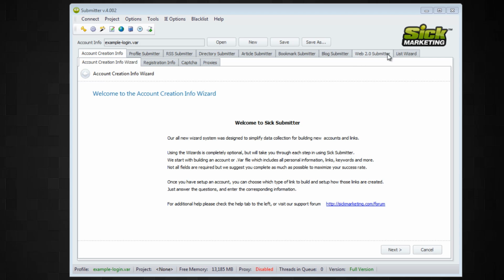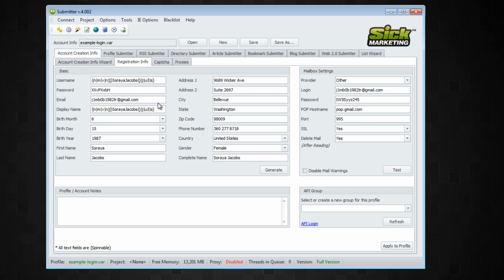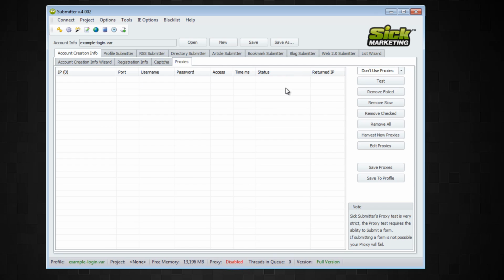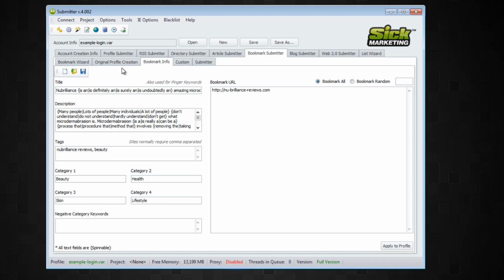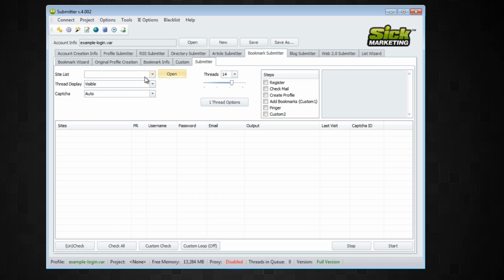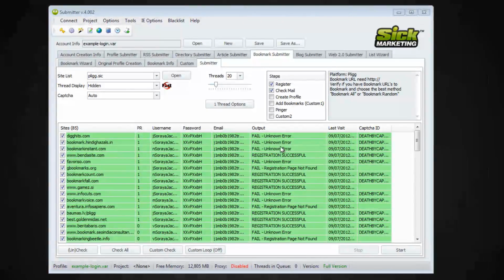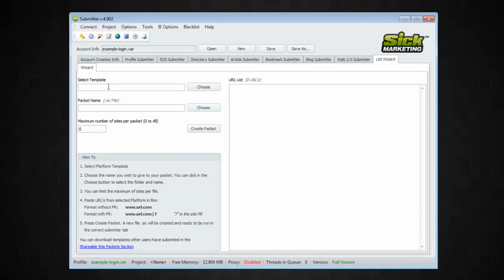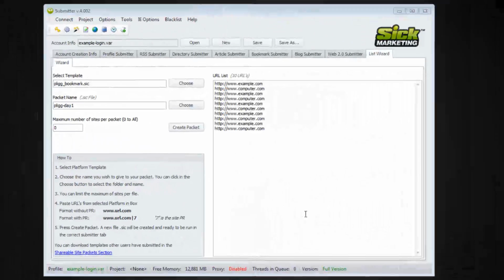Sick Submitter 4 Overview Video - Sick Marketing FAQ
Sick Submitter 4 Overview Video - See the all features of Sick Submitter 4